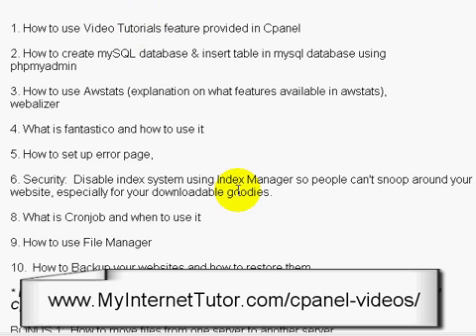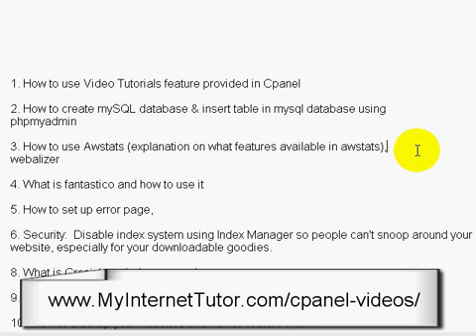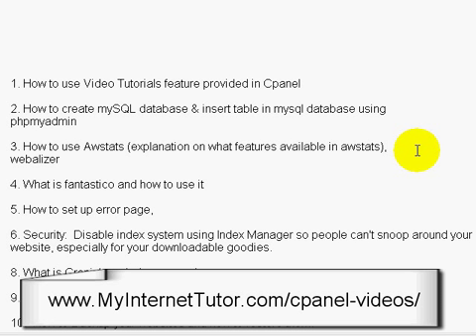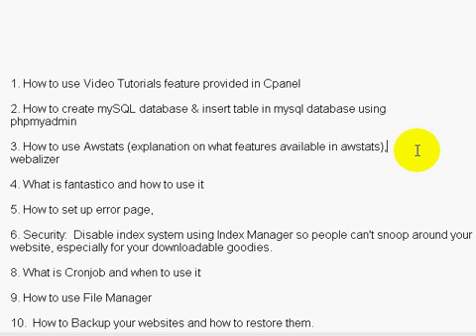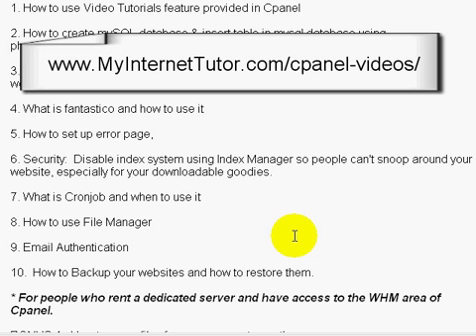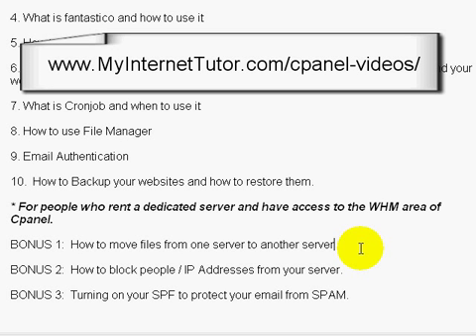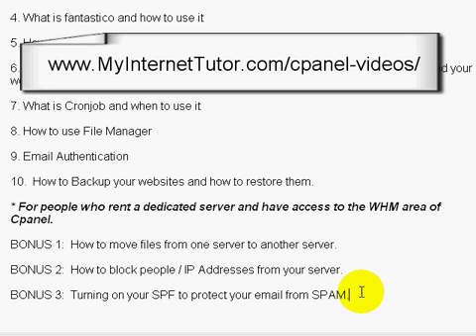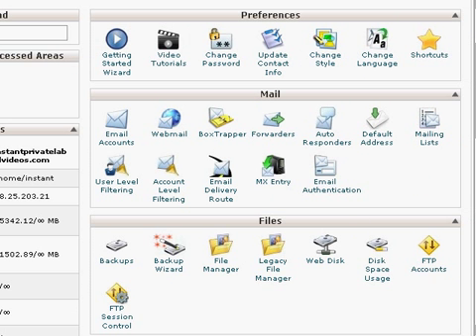CPanel Hosting Video Tutorial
I just found out a great deal on hosting Now I know how to use my CPanel after watching these videos.

Learn about fantastico, databases, cron job and much more.